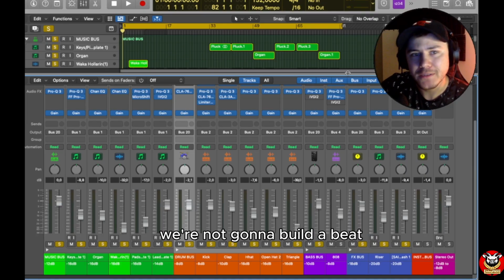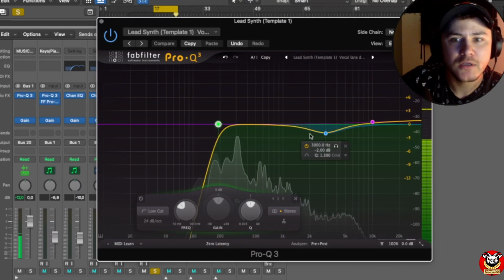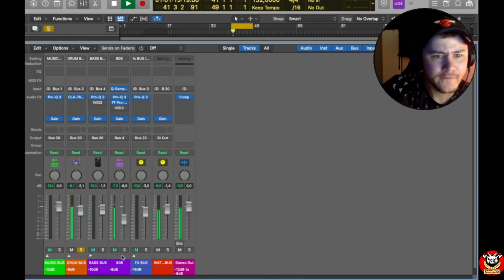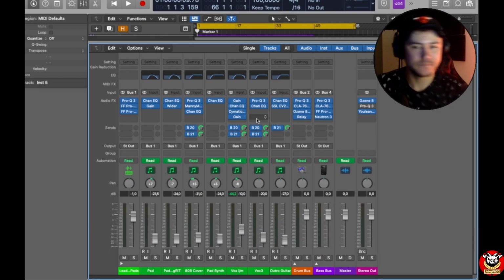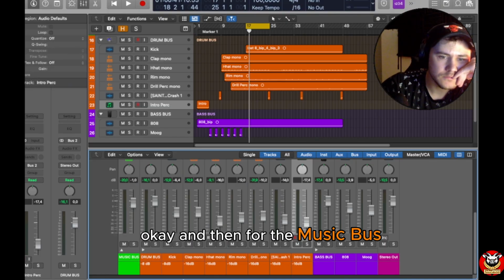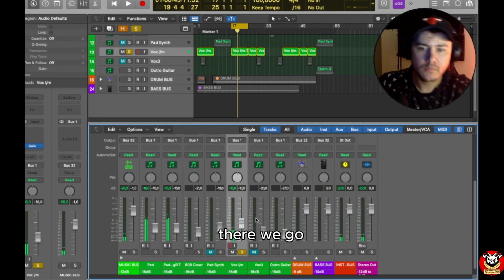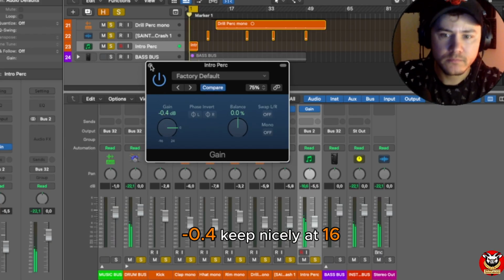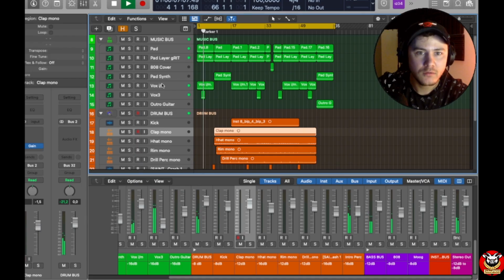🔥 Gain Staging Explained for Producers (Logic Pro X)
In this video I break down practical production techniques I use in Logic Pro X to improve clarity, punch, and balance in a track.

These are simple adjustments that can immediately make your beats sound cleaner and more professional.

DAW

Studio Setup

Yamaha HS5

Favorite Plugins

FabFilter Pro-Q3

FabFilter Pro-C2

CLA-76

CLA-2A

IVGI2

Limiter No6

iZotope Ozone